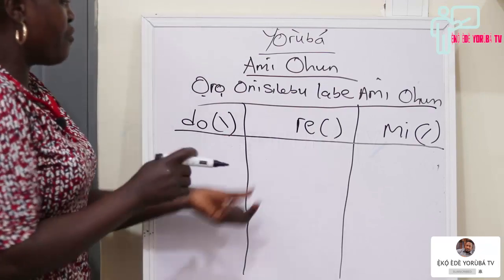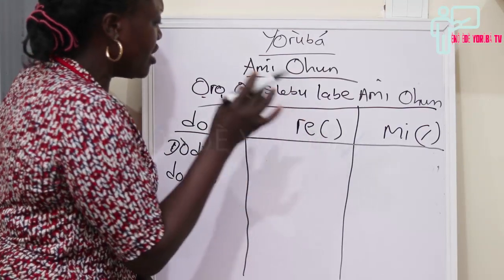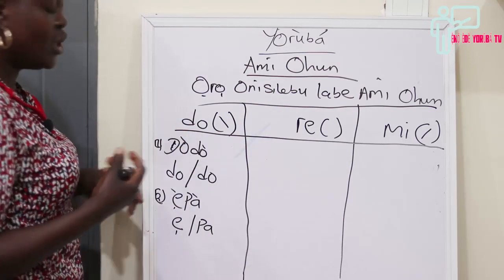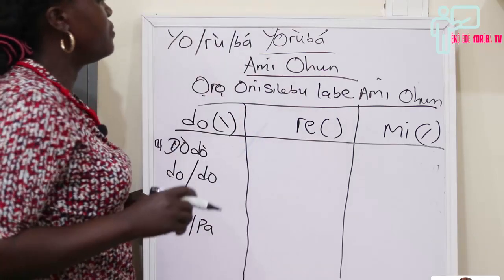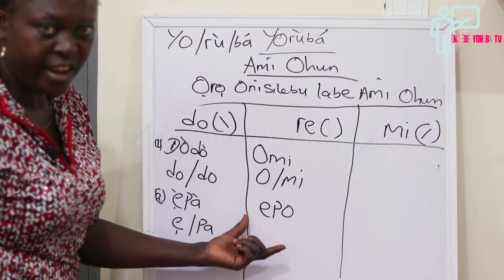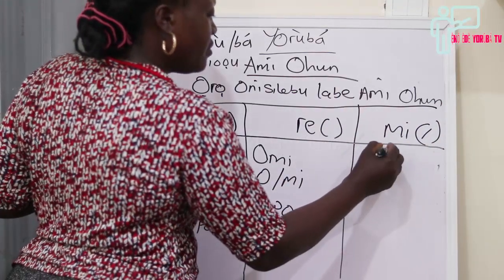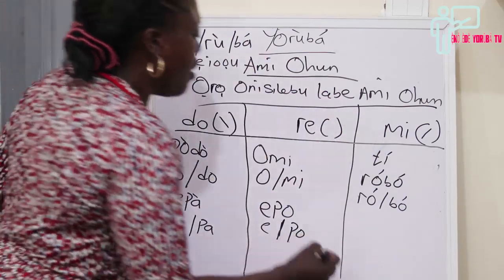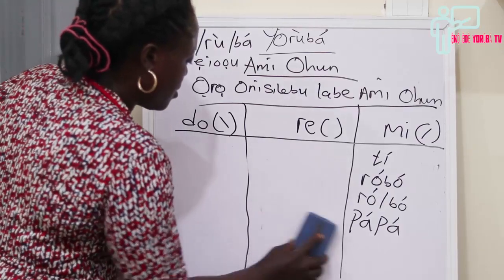Yoruba Lesson 20: How to Pronounce Yoruba One Syllable Words with "Do Re Mi" Yoruba Signs/Symbol